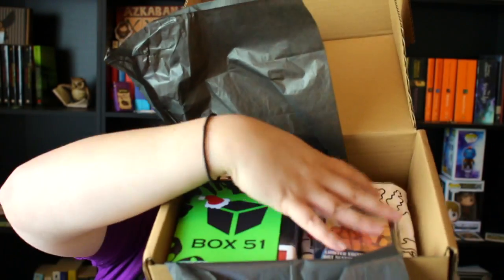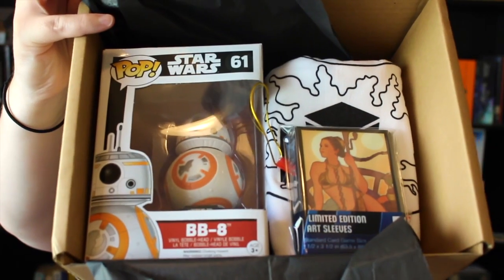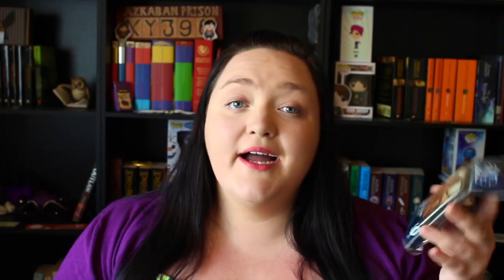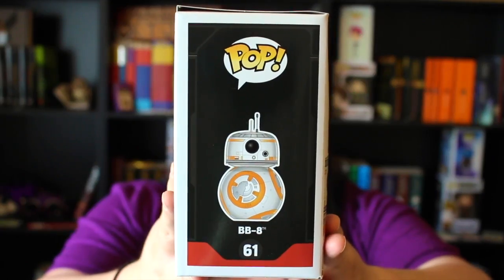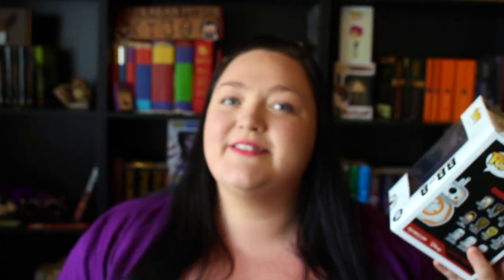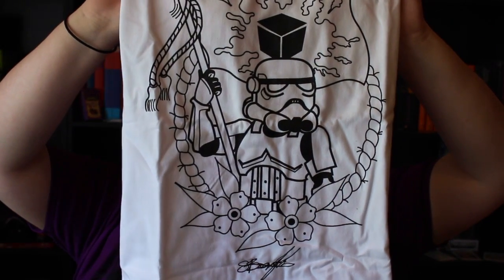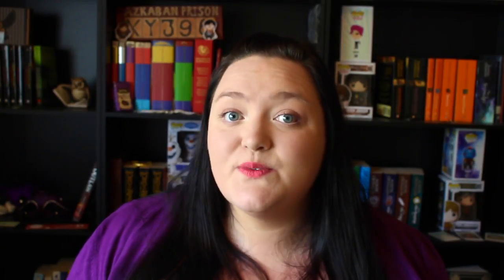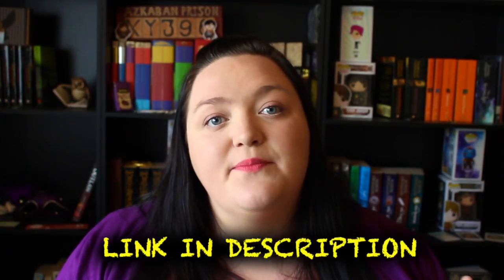Box 51 Unboxing December 2015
Box of Geeky Goodness

Star Wars is not something I’m crazy about but I can see the appeal thousands of others would have to it. I look forward to the next box having something else not Star Wars related in it.

A basic month-by-month subscription is $35 AUD.

The design on the T-Shirt was done by:
Shannon Boengkih
2012 Tattoo Studio
Charlestown, NSW
Australia